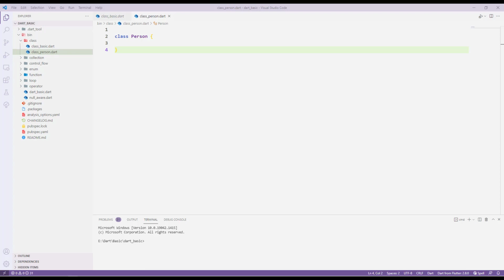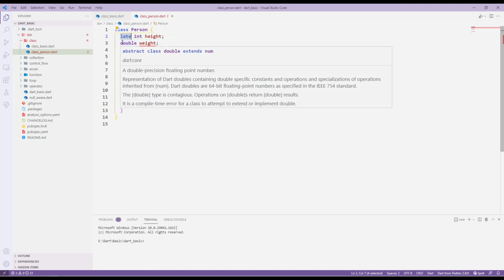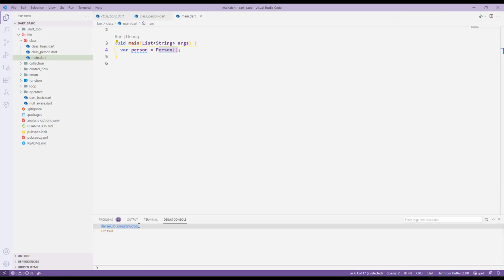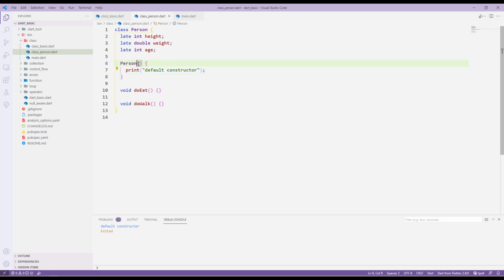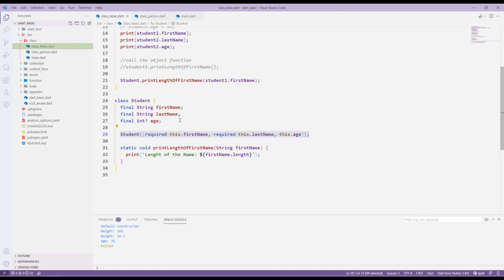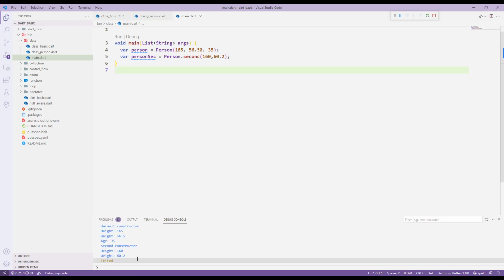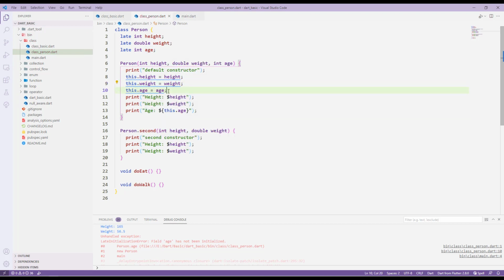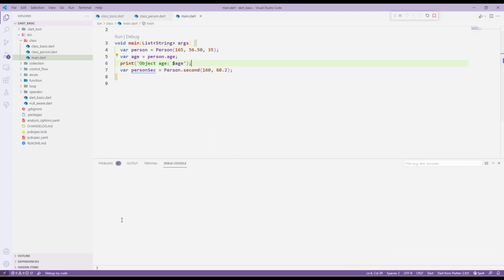Flutter | Dart | Constructors | Default, Named and Parameterized